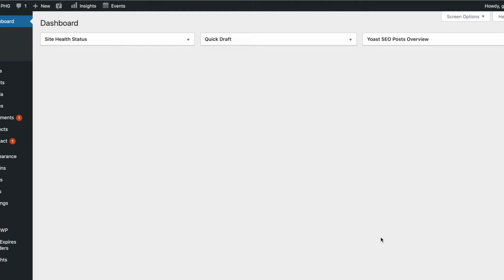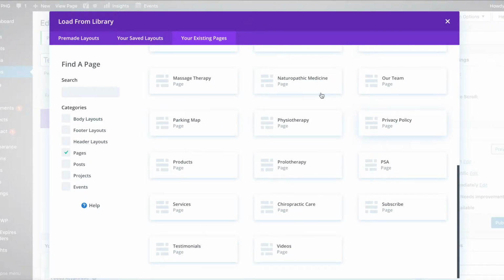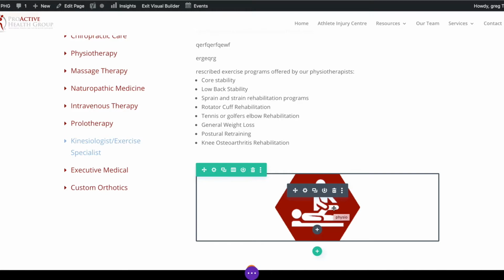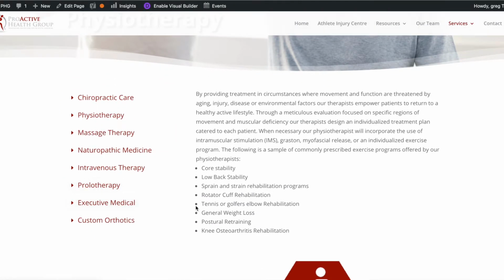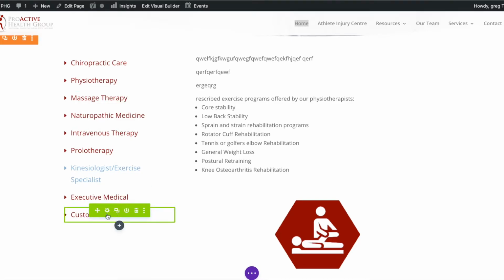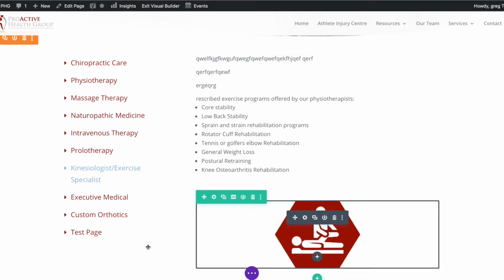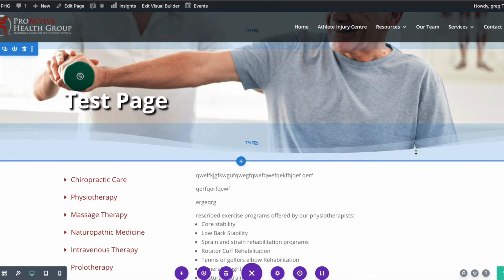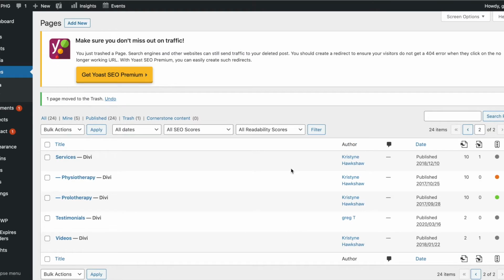iS | Adding new pages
iS | Adding new pages using the Divi builder theme.
proactivehealthgroup.ca